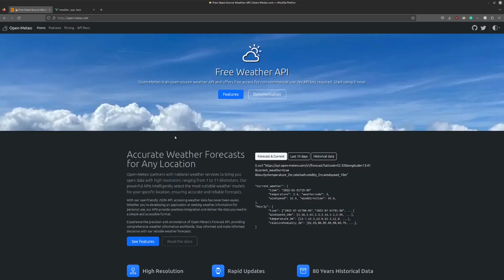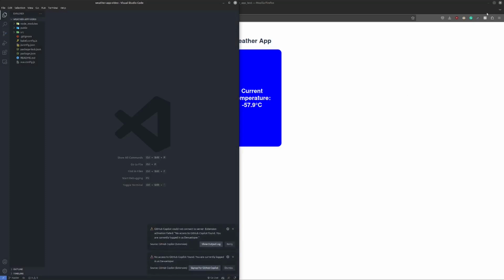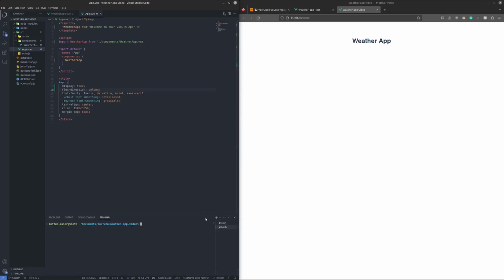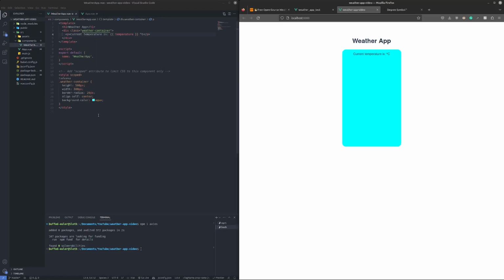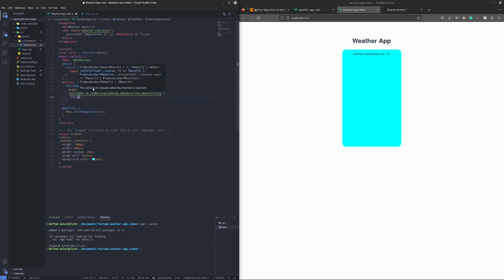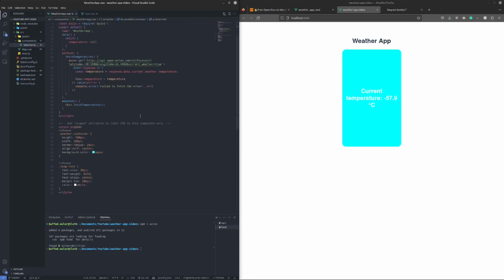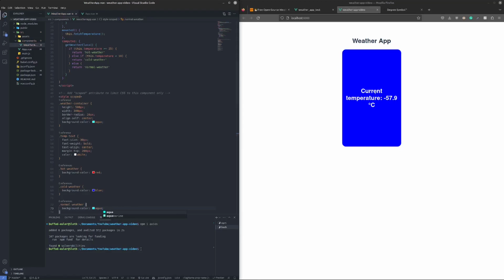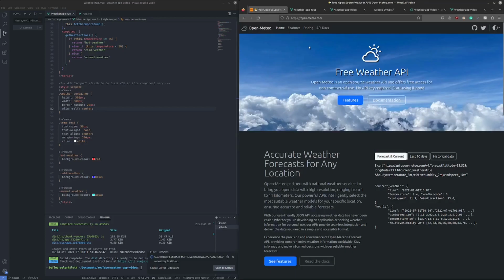Make a Weather App with VUE.js And host it with render.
In this video, we will be making a VUE.js weather app with axios and hosting it with render.